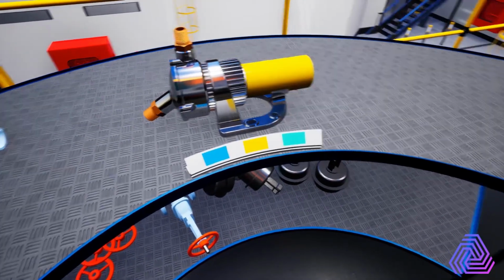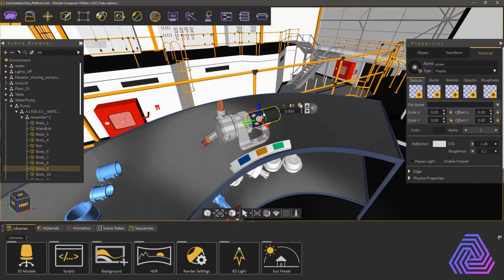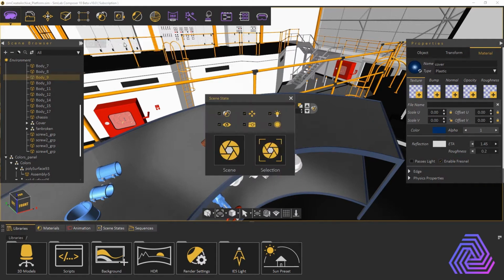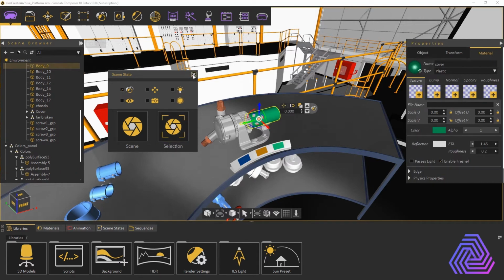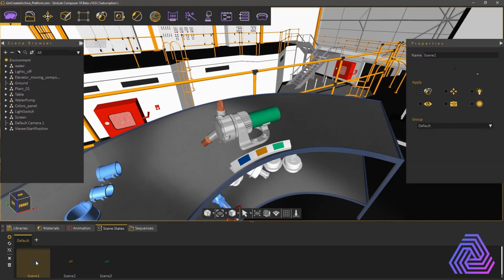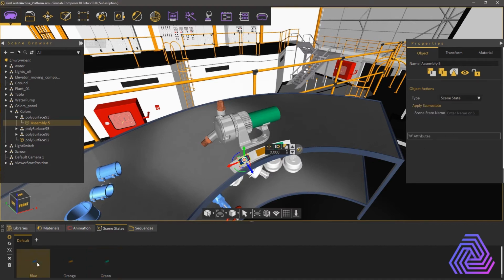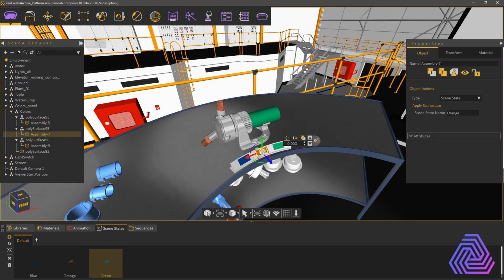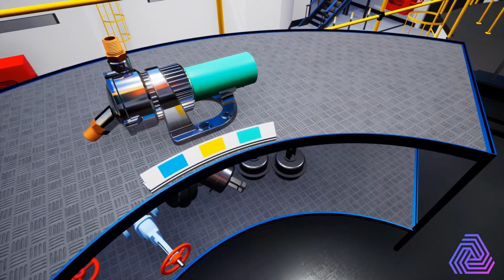course5: Scene States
A new tutorial from the series "How to Build Your First Interactive VR experience" shows how to create material option scene states, and how to link them to simple actions.

By doing this you will be able to show different material options in the VR experience.